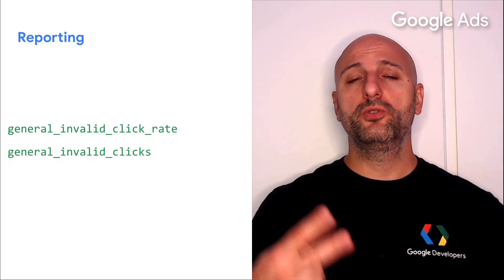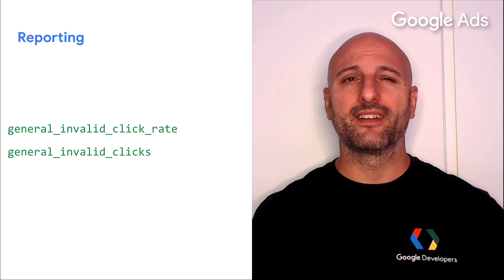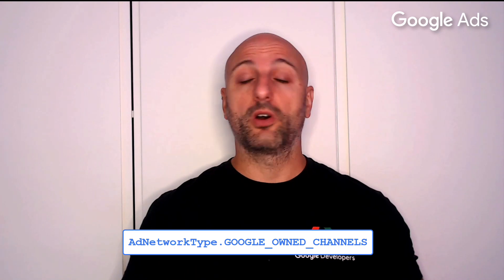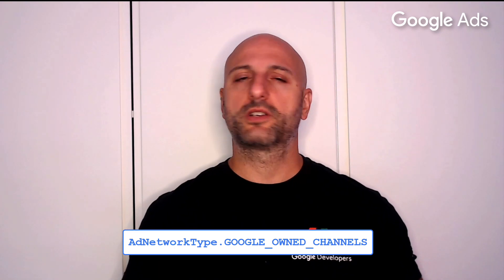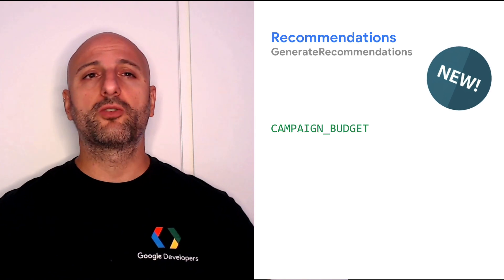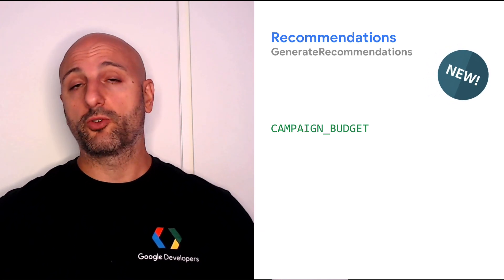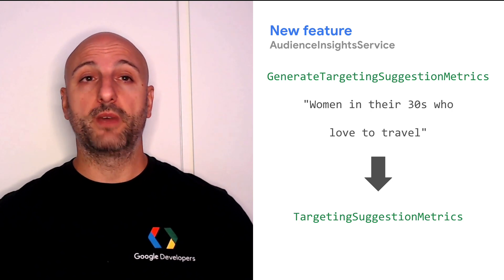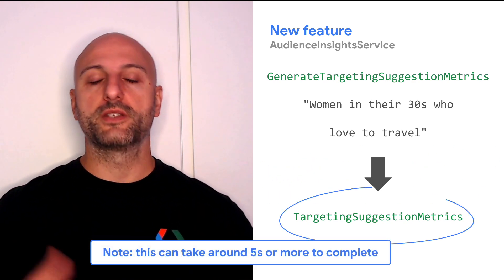What’s new in Google Ads API v18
Chapters:
00:00: Introduction
00:34: PMax
01:11: Reporting
02:25: Recommendations
02:45: Audiences